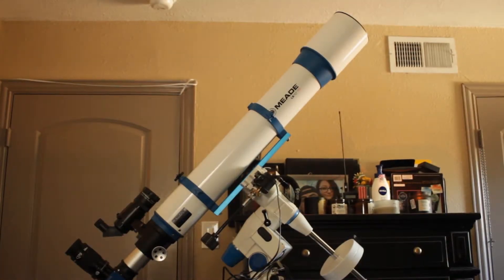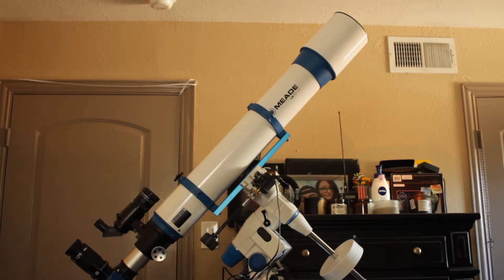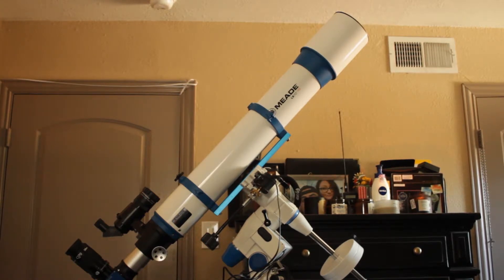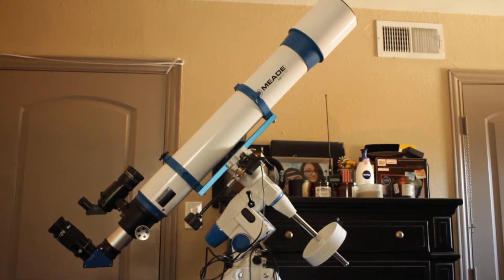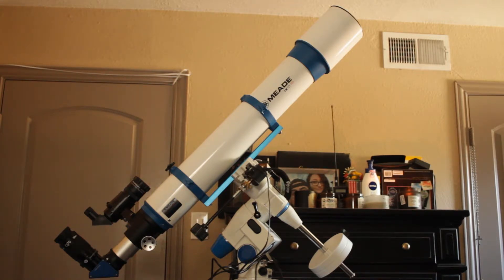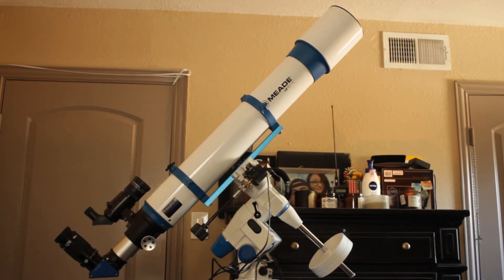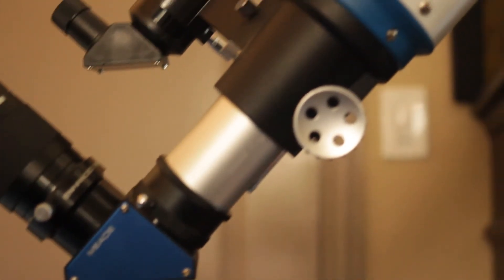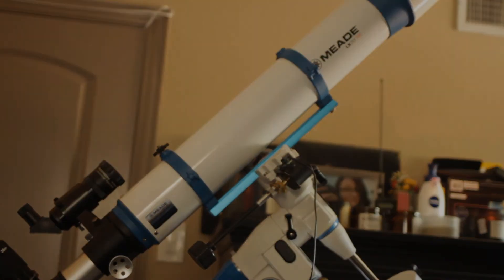Meade lx70 R5 Overview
Short overview on my Meade lx70 R5 telescope